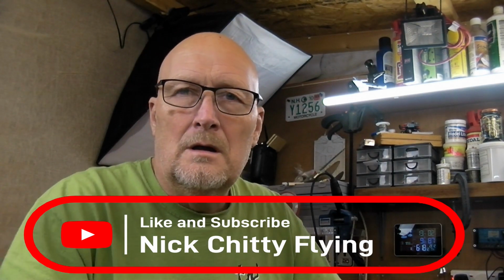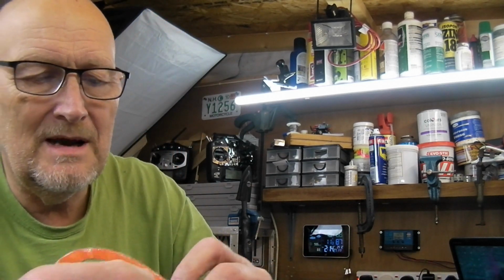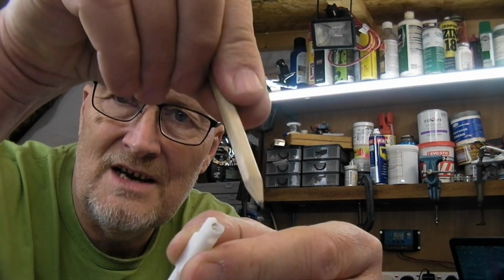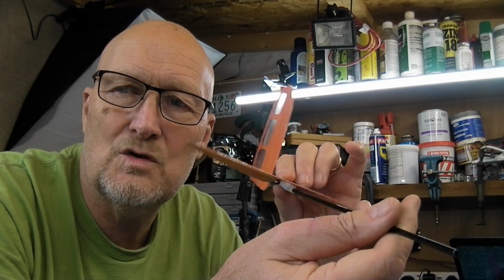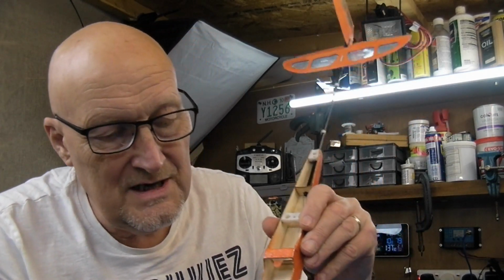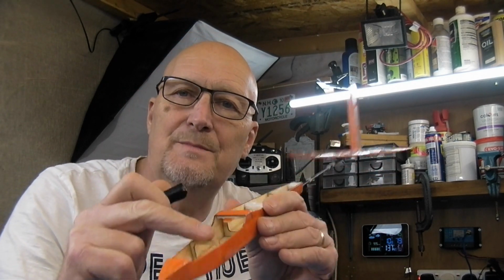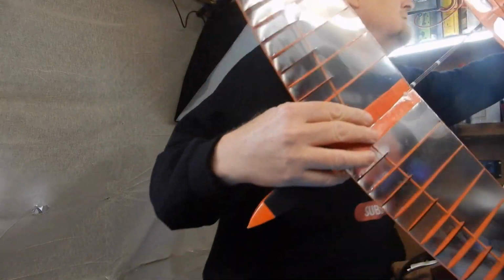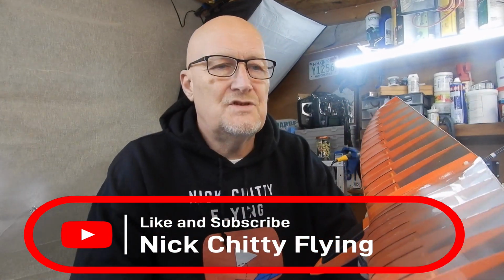How to build a Pug V2 DLG RES V-Tail from angel wing designs part 3 Final assembly and Covering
So this is Part 3 I sorry it seems quite wordy and not a lot of practical video but i think its good to talk through the process with the excellent build instructions. I also cover the technique of the see through film and painted structure. Servos and covering available  from